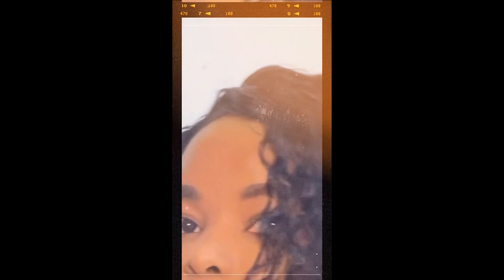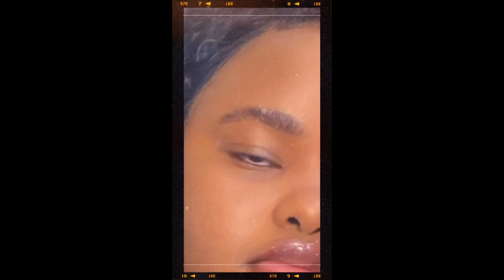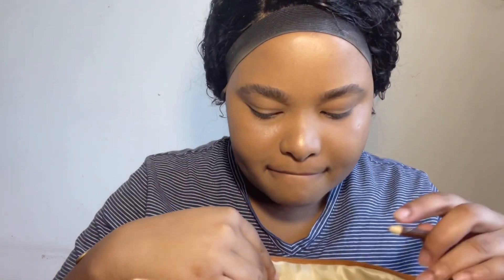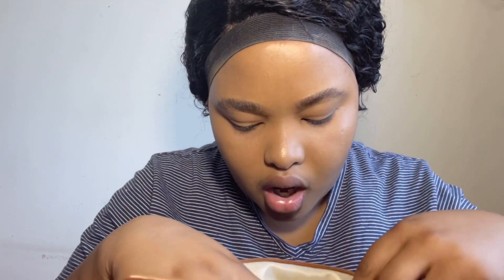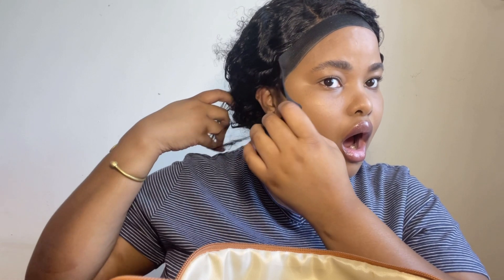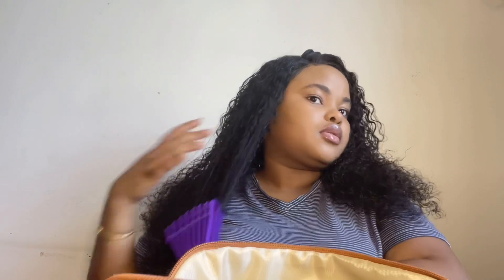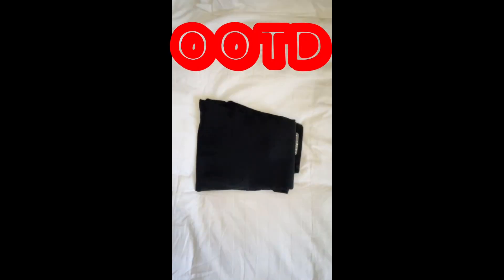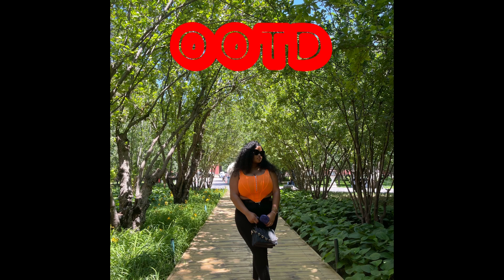GRWM For a Day out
Today’s video is a grwm for a trip to the Palace Museum in Beijing also known as Forbidden City or Gu Gong in Chinese. You will get to see snippets of Gu Gong at the end of the video.